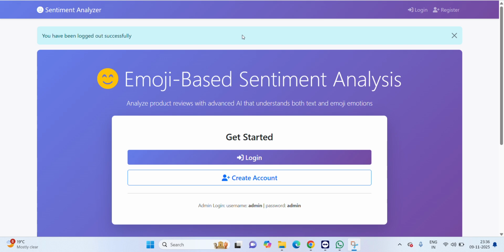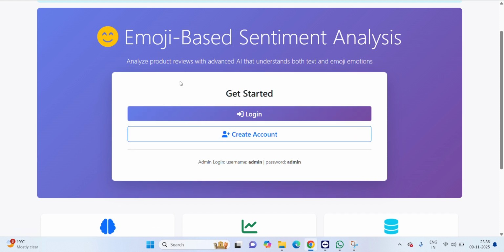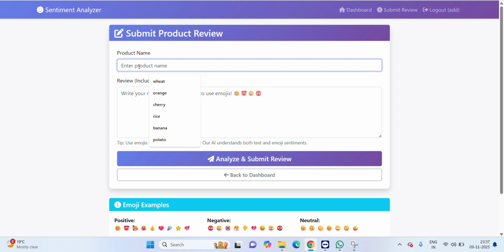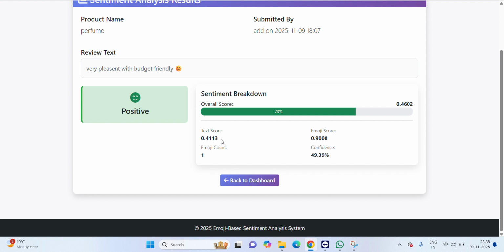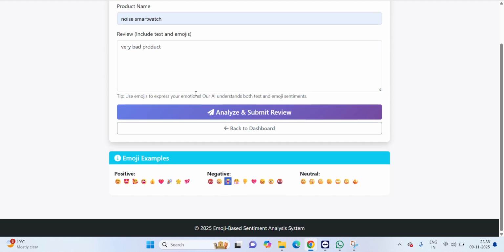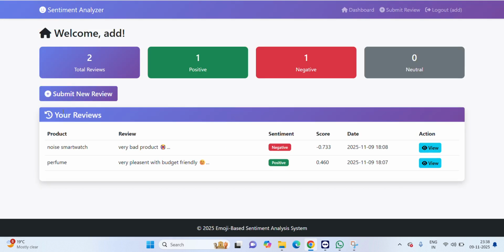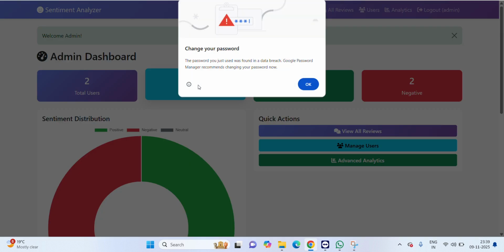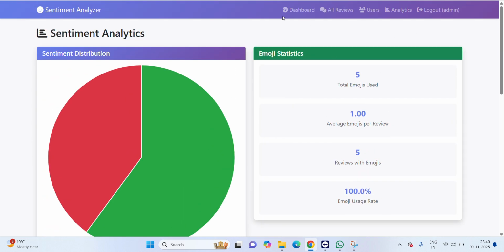emoji based sentiment analysis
🤖 Emoji Review Analyzer is an intelligent Sentiment Based Restaurant Review Evaluation System built using Python & Machine Learning.

This system automatically understands customer reviews — even when they contain emojis instead of words 👍😂😡 — and predicts whether the customer feedback is Positive, Negative or Neutral.

🍽️ Ideal for restaurants, food delivery platforms, hotel chains & F&B startups who want to analyse customer satisfaction instantly.

It uses NLP + Emoji Embedding + Sentiment Analysis Models to accurately interpret emotions expressed through emojis — giving faster insights than manual feedback reading.